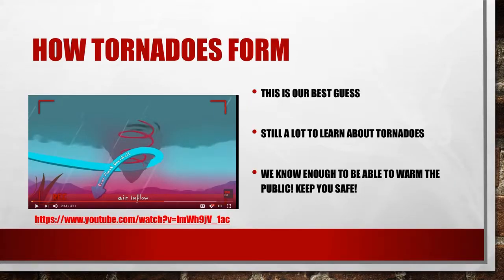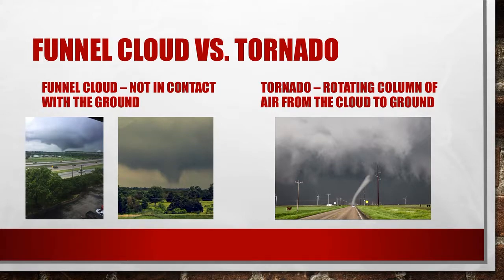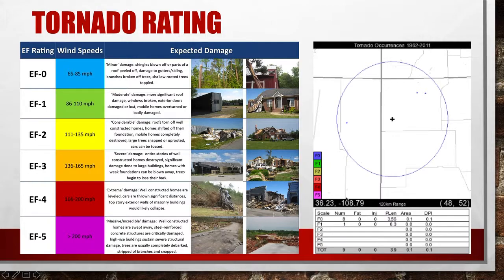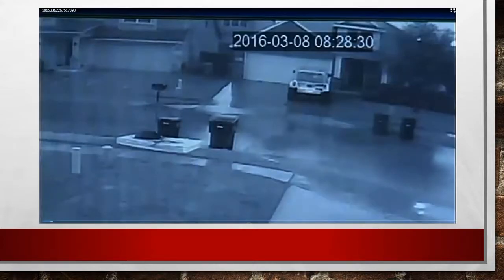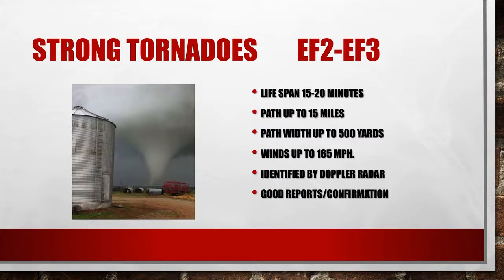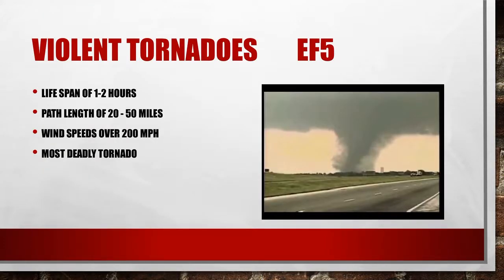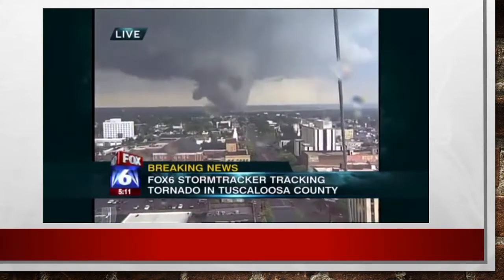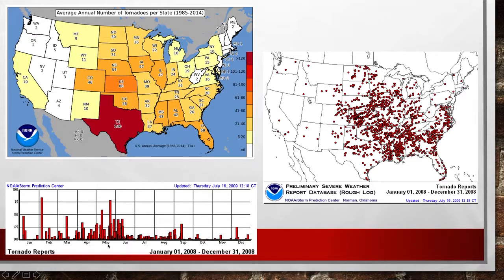Tornadoes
A presentation about how tornadoes form and the various ratings of tornadoes.